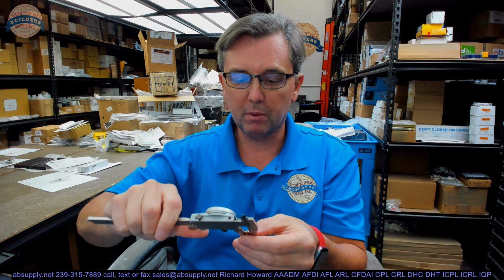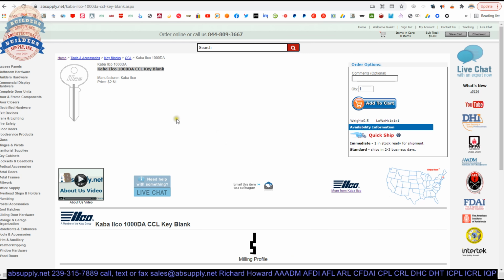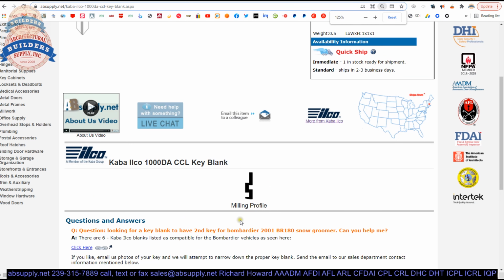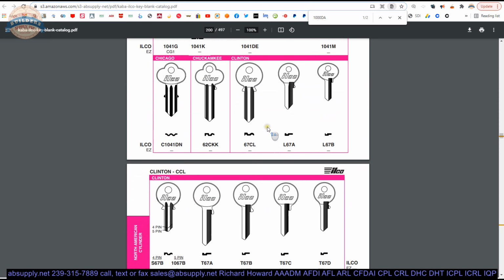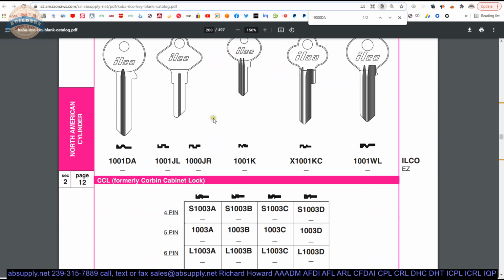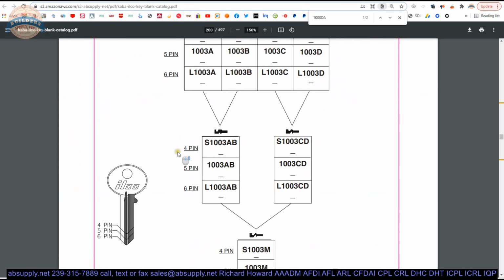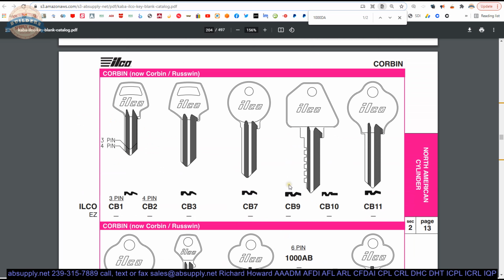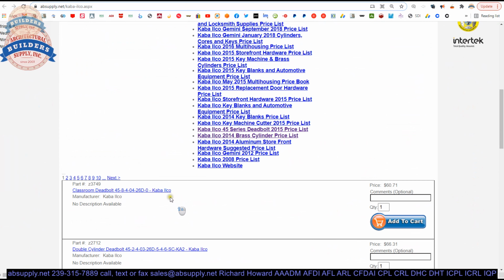Kaba Ilco 1000DA CCL Key Blank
This video from absupply.net is to bring you a closer look at the Kaba Ilco 1000DA CCL Key Blank where we will visually review the item along with its dimensional properties and its intended uses.